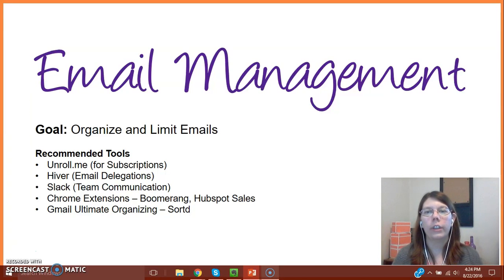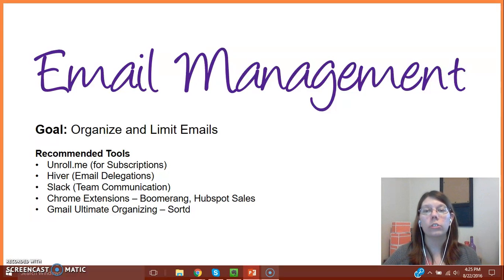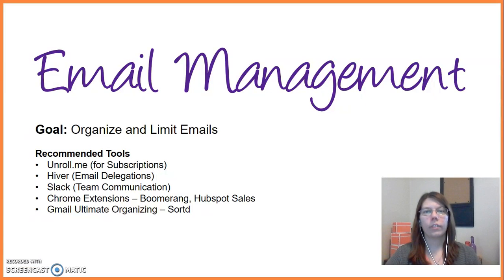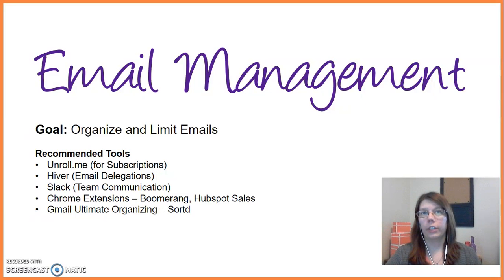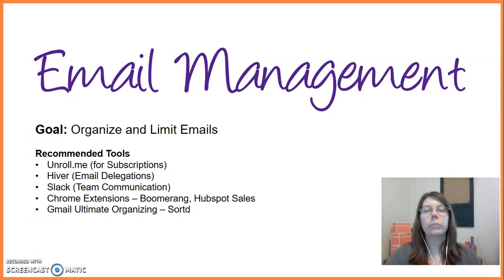Transpire Life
Goal Setting, Office Organizing & Productivity Tips and Tricks for ambitious Entrepreneurs.